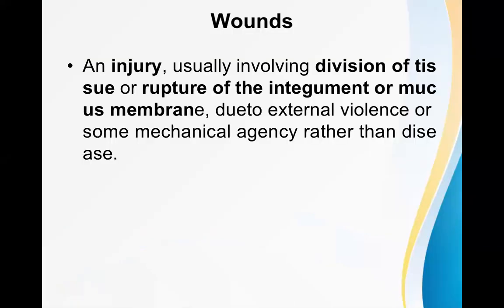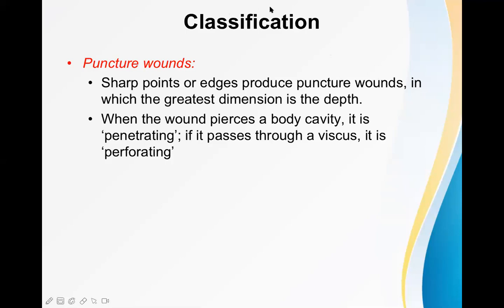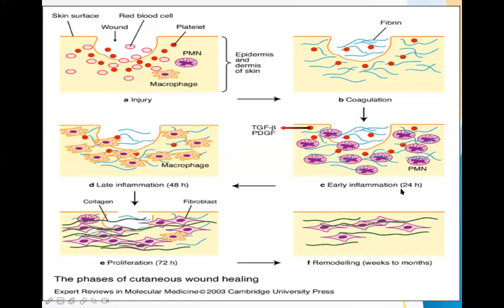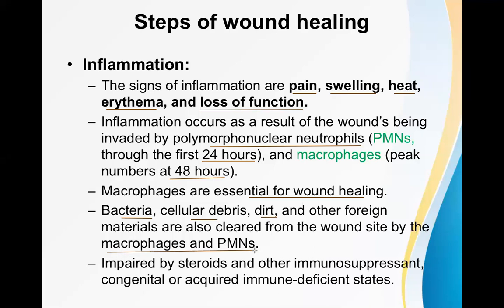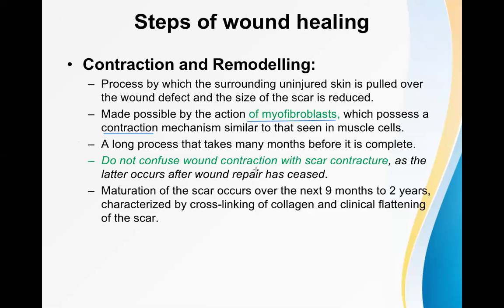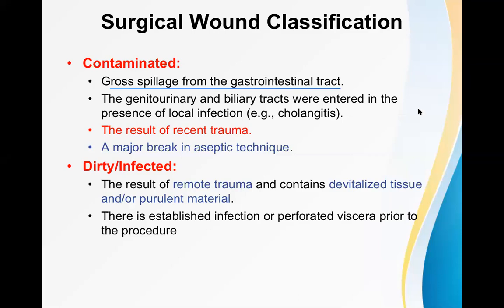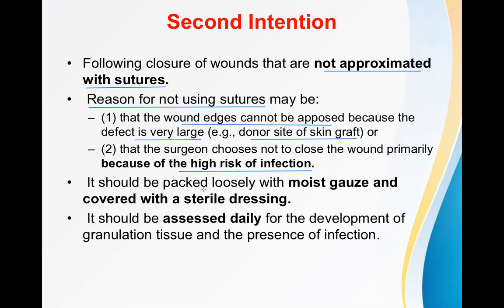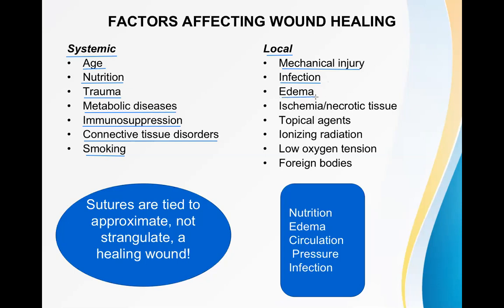Wounds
Live online medical lecture on general surgical topic of Wounds. In this topic, different types of wounds, wound healing process, different types of surgical wounds etc are discussed.